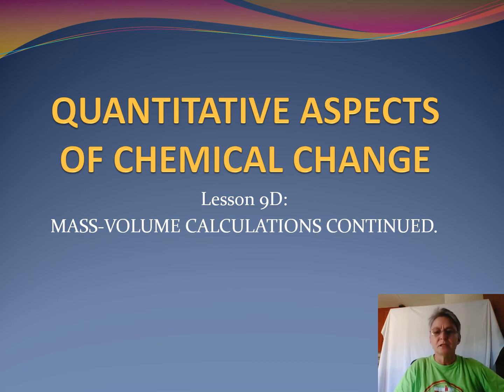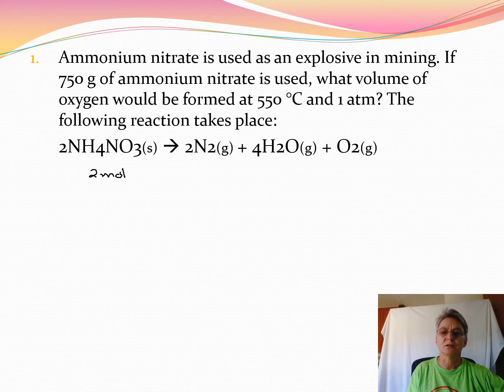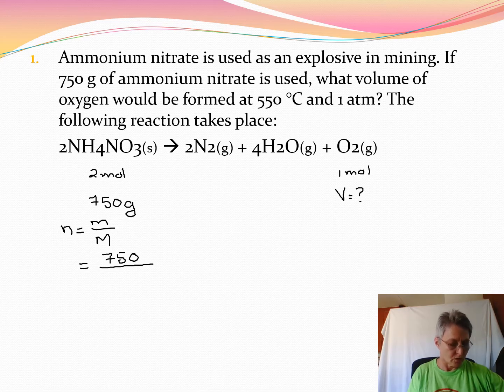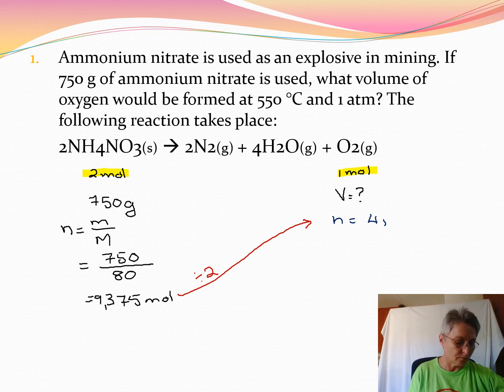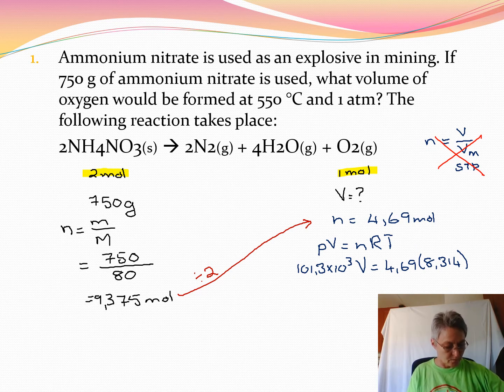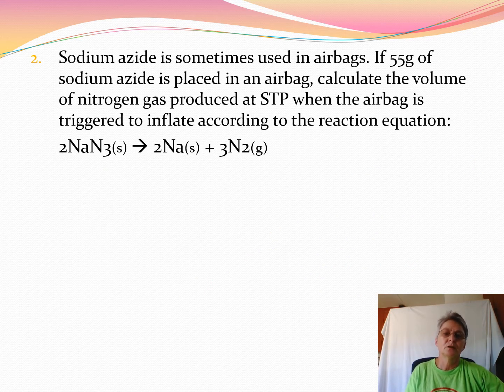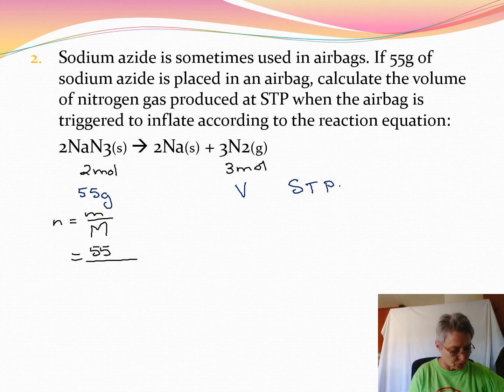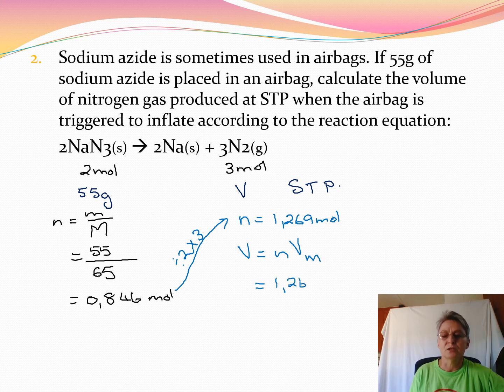8 GR 11 LESSON 9D QUANTITATIVE ANALYSIS CAPS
LESSON 9D CONTINUES MASS-VOLUME CALCULATIONS.